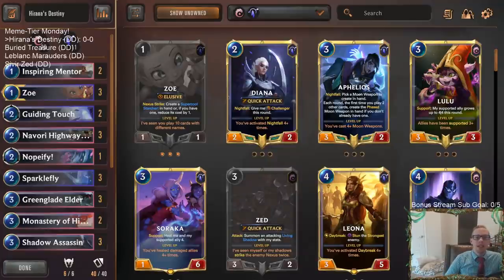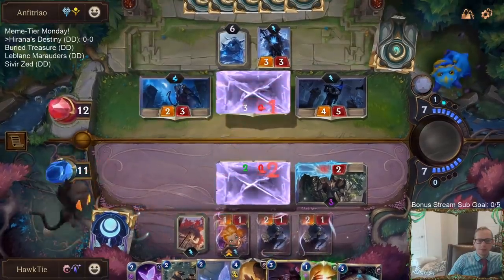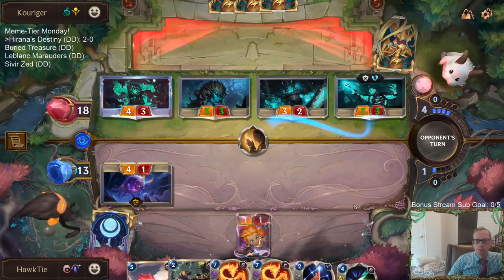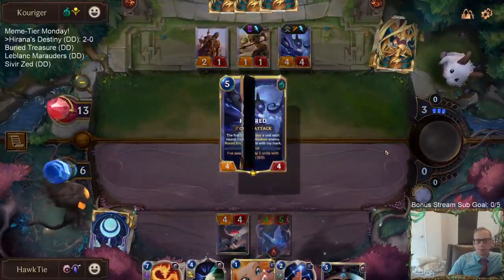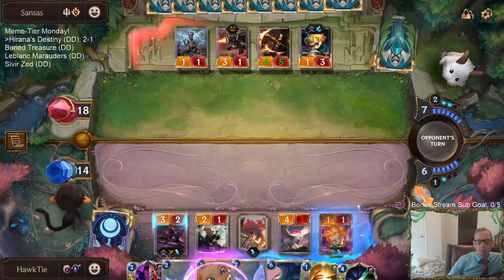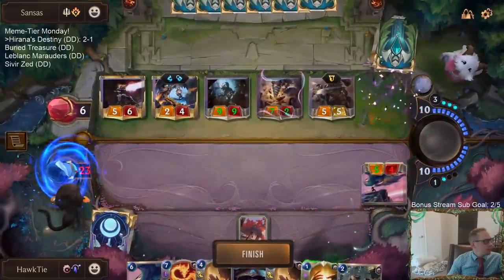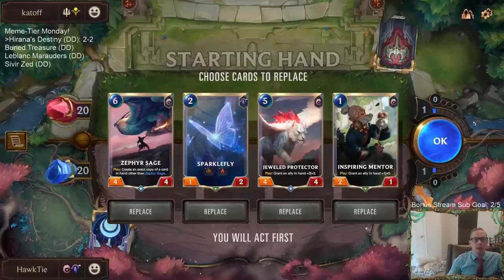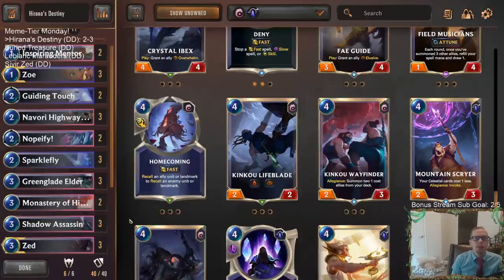Hirana's Destiny: Zed, Zoe, and Destiny's Call | Legends of Runeterra LoR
Legends of Runeterra Meme deck: Hirana's Destiny
Code:
CECAEAYJBEUAKAICBEHBONBZAEBAEBIBAQEQYBADAEBBAGRRAEBQSMYBAMBAMAICAIDQCAIDAIKA
Champions: Zoe, Zed
Regions: Ionia, Targon

Intro 0:00
Match 1 v. Lissandra Ashe Taliyah 3:03
Match 2 v. Tryndamere Aurelion Sol 10:02
Match 3 v. Kindred Nasus 13:07
Match 4 v. Heimerdinger Lux 19:50
Match 5 v. Lucian Azir 36:43
Conclusion 40:46